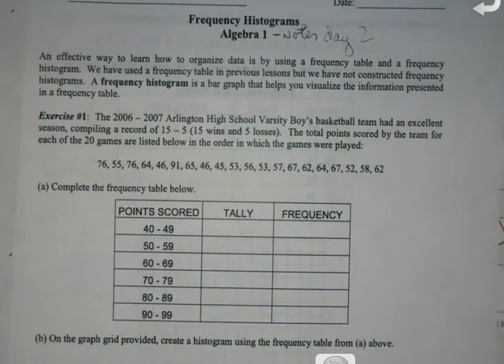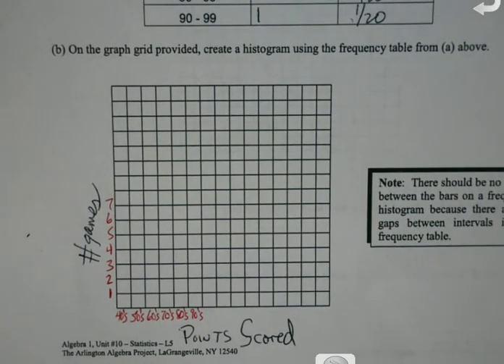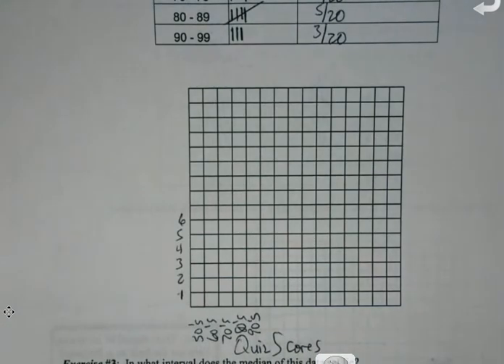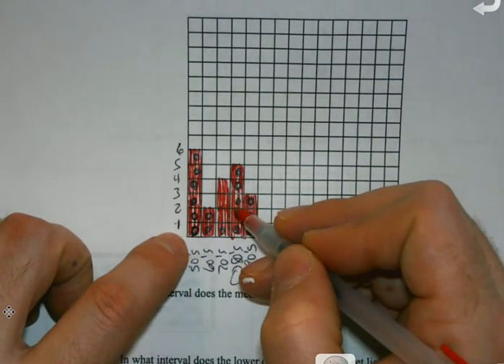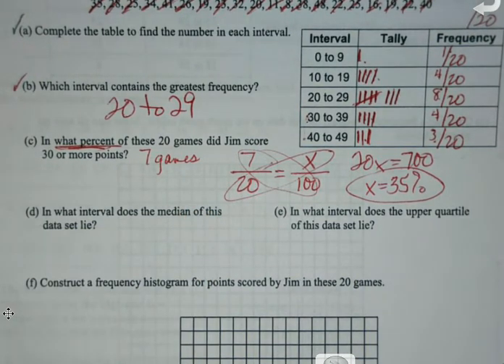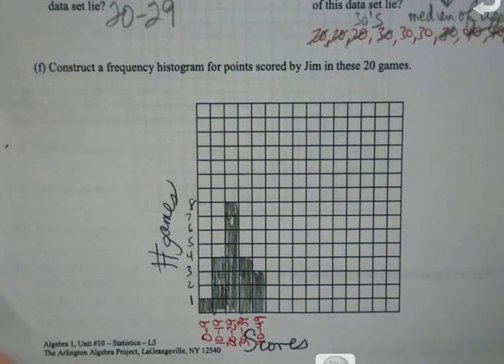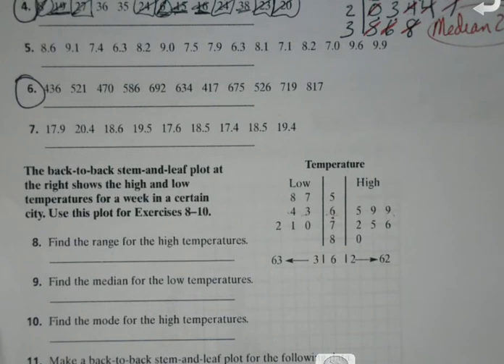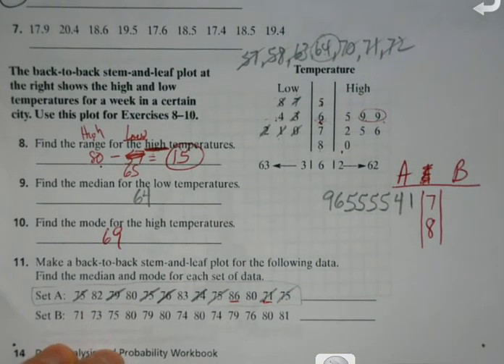Alg 1 - Unit 6 - Histograms Notes and Stem and Leaf Review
Notes on creating histograms and finding our data based on them.  Also a bonus review of stem and leaf plots